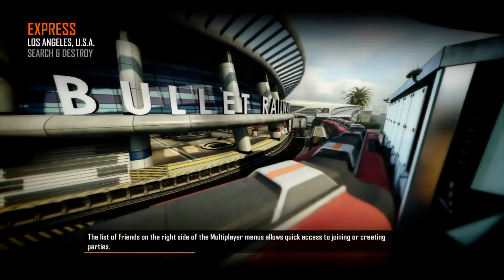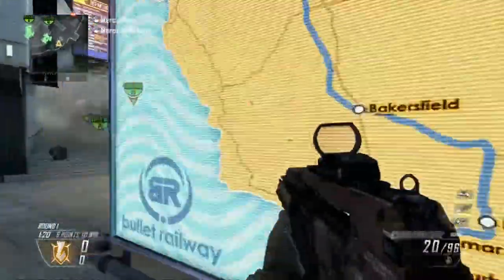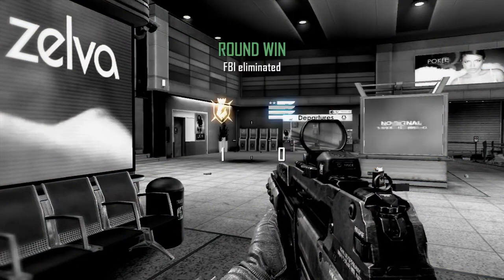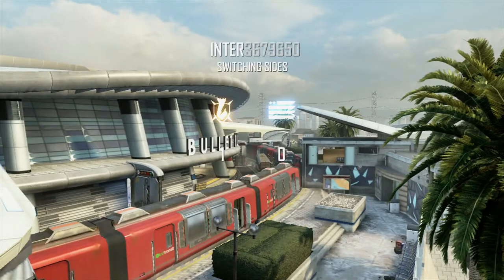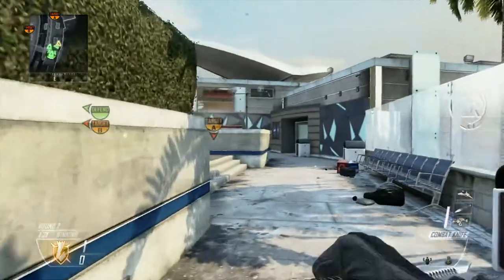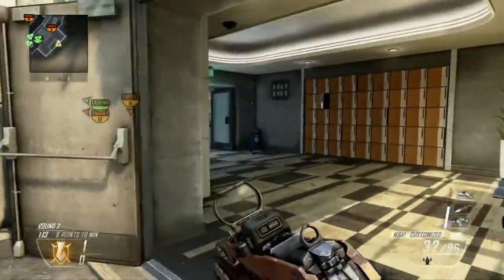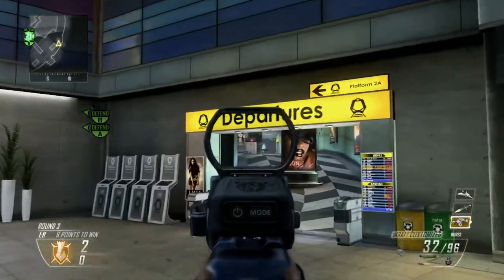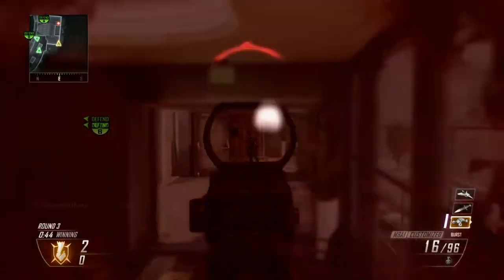SND Scrim (bo2) - COD Ghosts: Squads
Competitive Black Ops 2 Gameplay on Express SND
In this video, I'm discussing COD Ghosts Squads information.